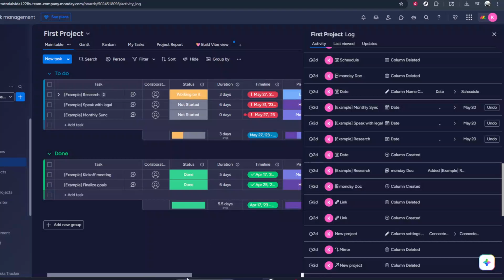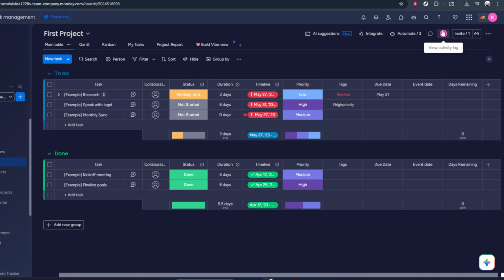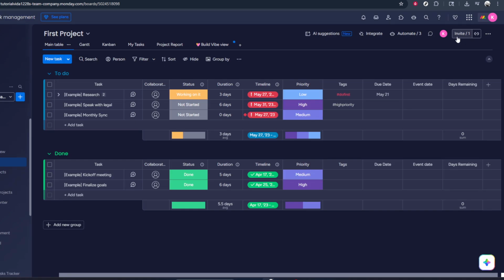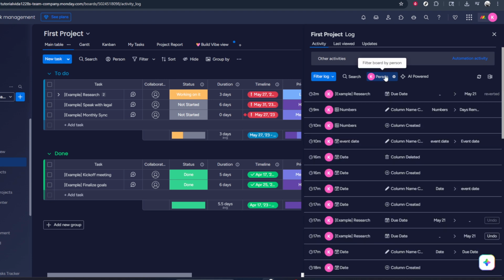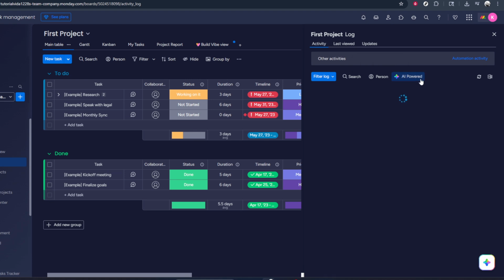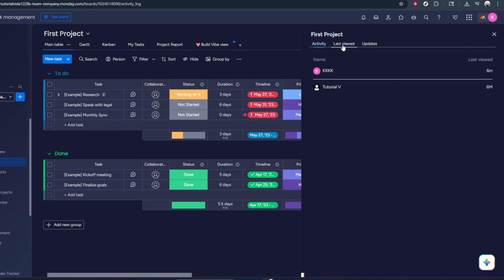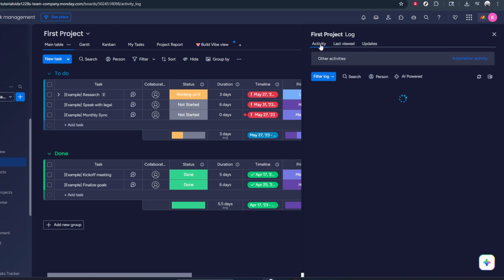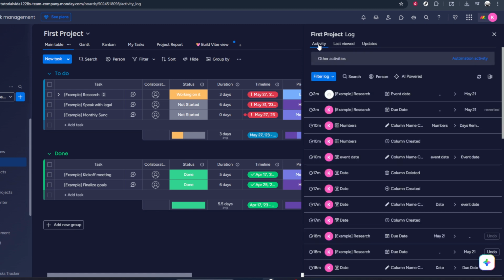How to Check Activity Log of Boards in Monday.com | Quick Tutorial 2026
Today we cover how to check the activity log of boards in Monday.com so you can monitor updates, track changes, and improve team collaboration. Learn how to access board history, audit logs, workspace activity, productivity tools, project tracking features, and board management options inside Monday.com.